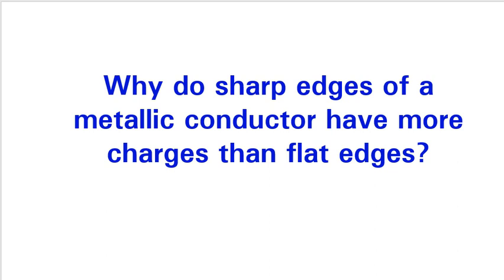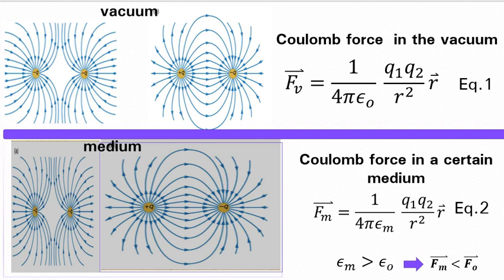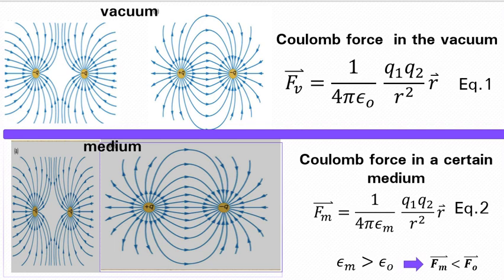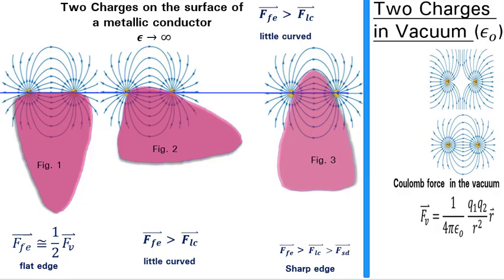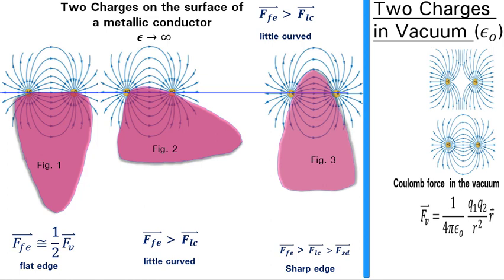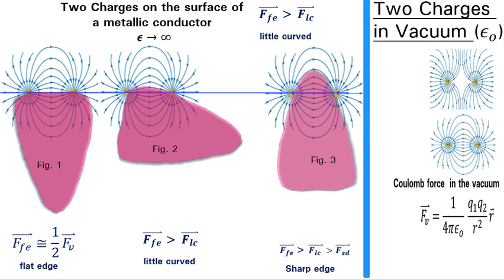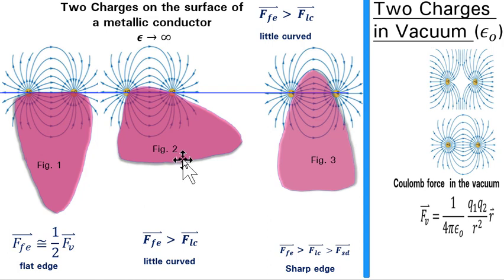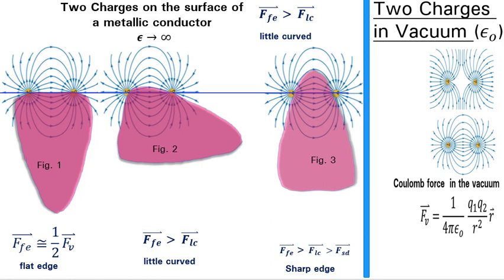Why do sharp edges of a metallic conductor have more charges than flat edges?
the electric field at  sharp edges  of a metallic conductor

charge density at sharp edges of a metallic conductor